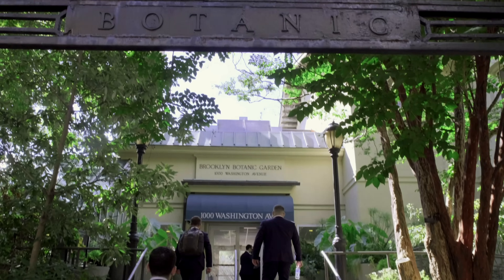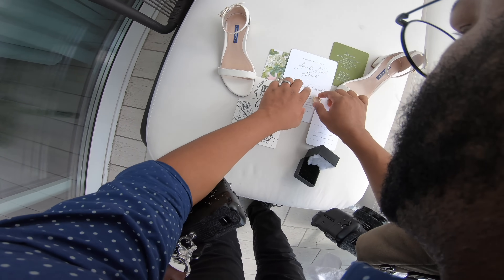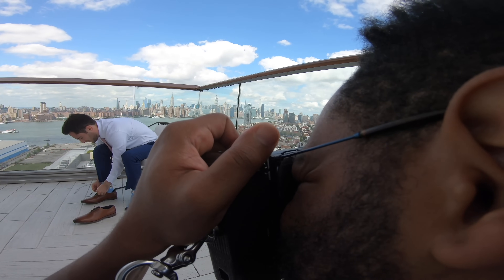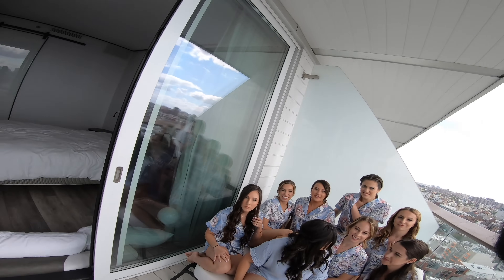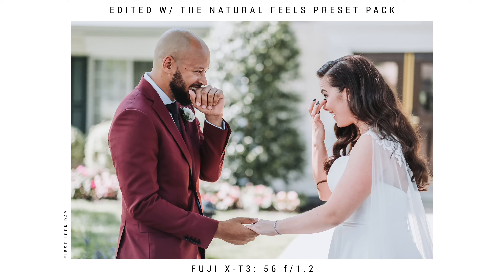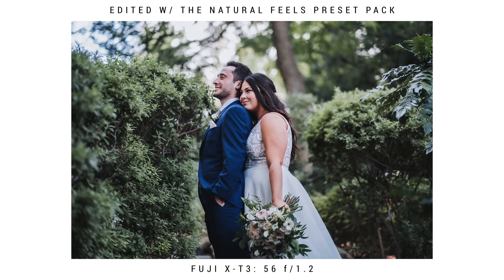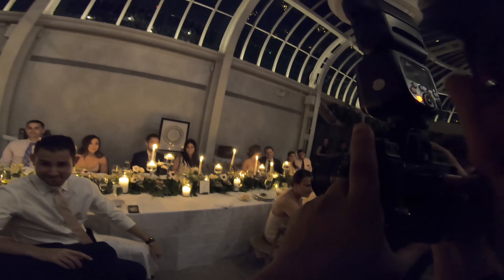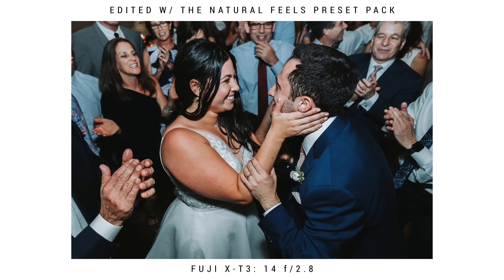Wedding Photography Behind the Scenes | Full Wedding Day | Free Wedding Photography Course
This is an amazing full wedding photography behind the scenes of a wedding I did at the Brooklyn Botanical Garden in New York City. I did this wedding with the Fujifilm XT3 and had a second photographer helping me out using the XT2 as well. So a full Fuji setup!

Follow along for wedding photography tips and a great look at a wedding day for anyone wanting to learn wedding photography. Everything you see has been edited with the Natural Feels Lightroom CC Preset which you can find

Here is a list the gear I was using for this wedding day.

Fujifilm X-T3(x2)
Fujifilm 23 f/2
Fujifilm 35 f/2
Fujifilm 56 f/1.2
Fujfilm 14 f/2.8

Also shoutout to DonnieGQ for the BTS footage after my GoPro died. Check him out on Instagram

Video Index:
0:00 - Introduction
0:38 - Bride Detail Photos
6:56 - Groom Prep Photos
10:09 - Groomsmen Group Portraits
12:06 - Bride Pre Photos + Bridesmaid Portraits
15:41 - First Look Explanation
16:37 - First Look
18:34 - Bride + Groom Portraits
21:53 - Bridal Party Portraits
23:08 - Reception Speeches
24:43 - Reception
27:58 - Closing + Final Thoughts